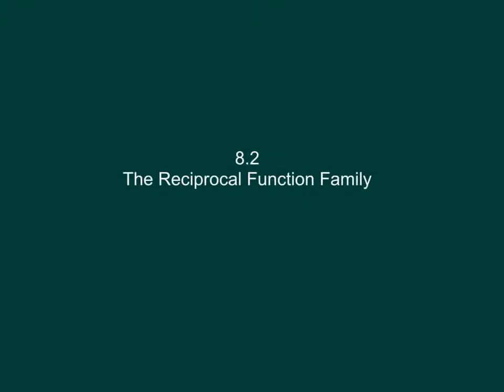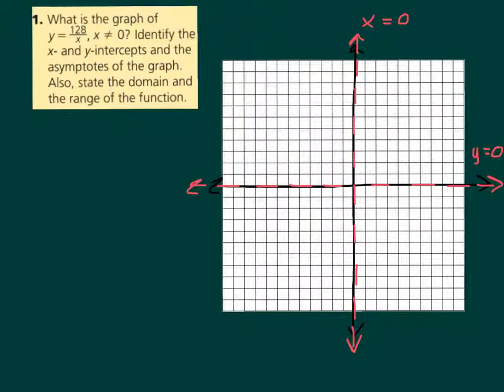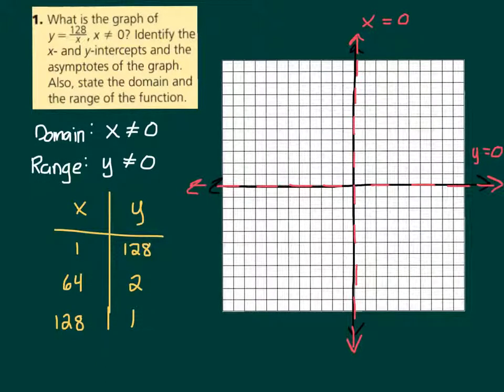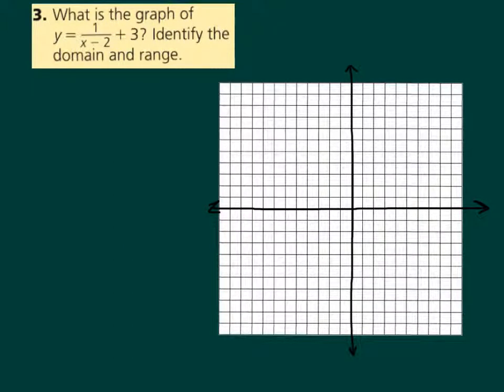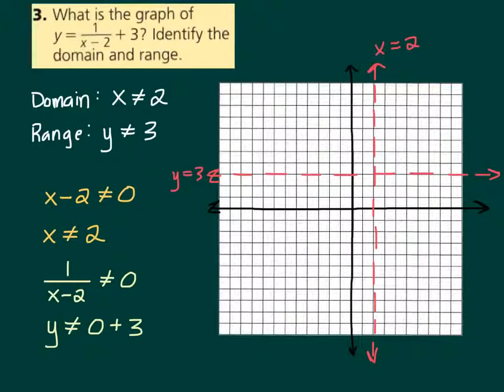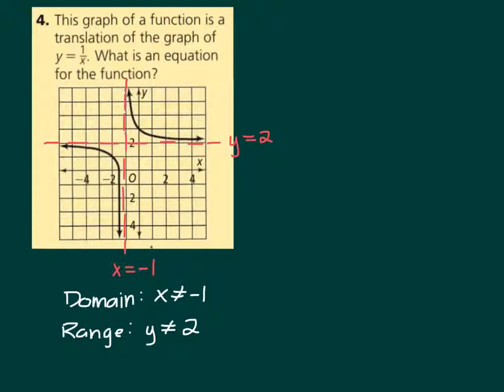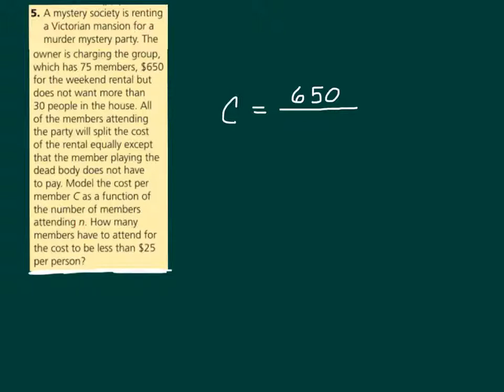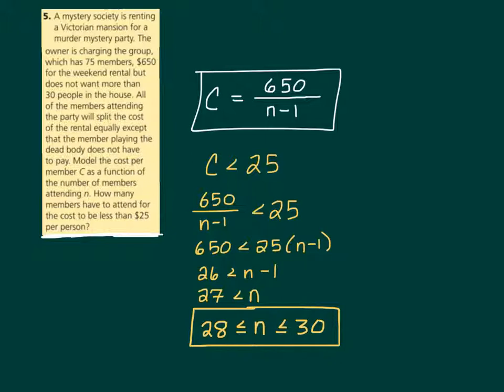8.2 Reciprocal Function Family POST